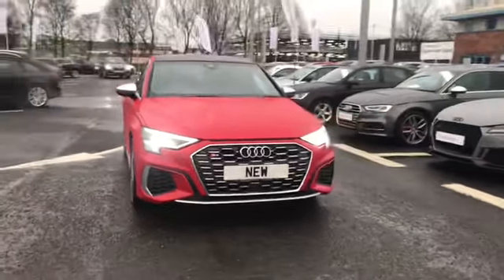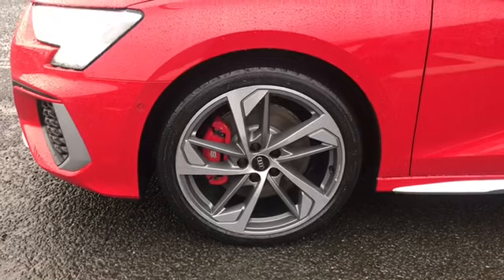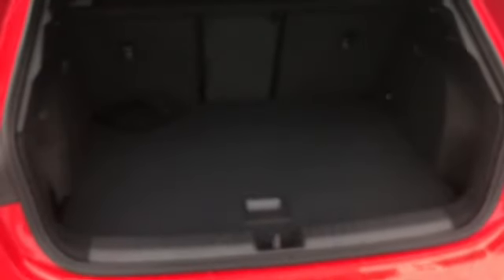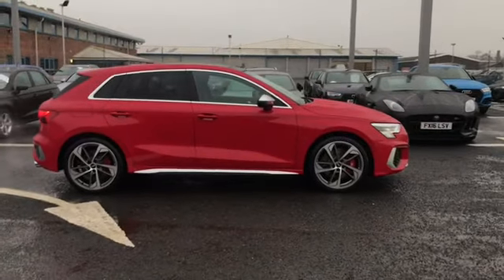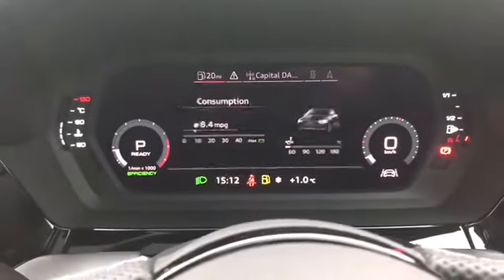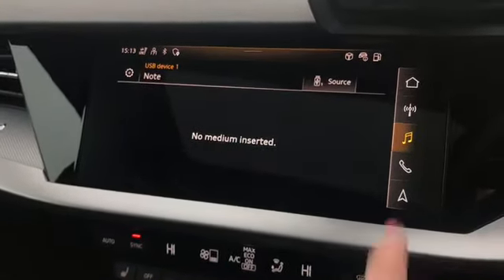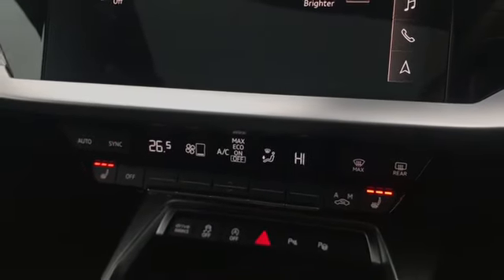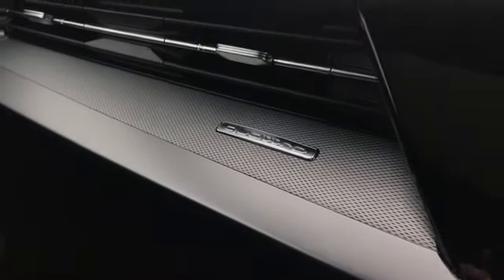Brand new Audi S3 Sportback at Carlisle Audi | Brand new cars for sale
Just into our stock, this Audi S3 2.0 TFSI Sportback S Tronic quattro (s/s) 5dr in Tango red, now available for sale from Carlisle Audi.